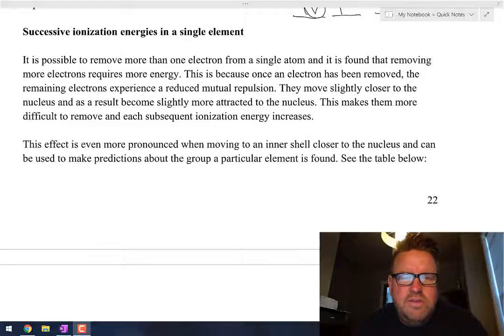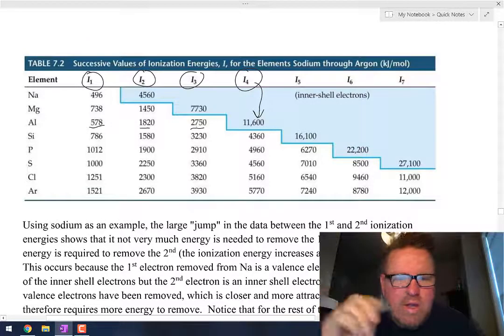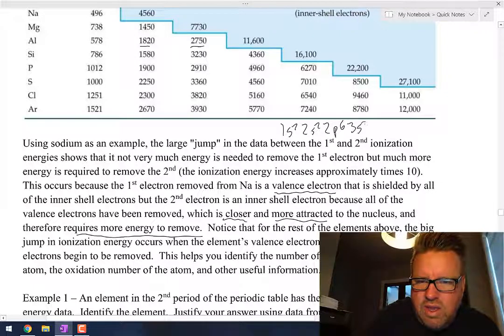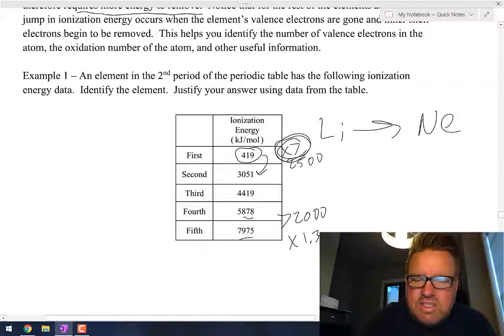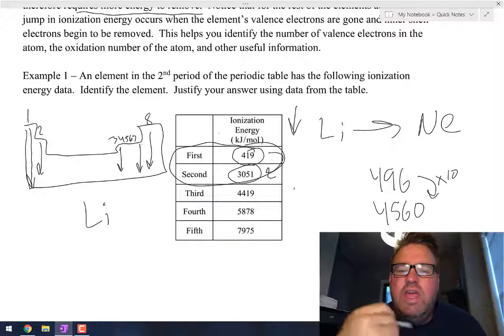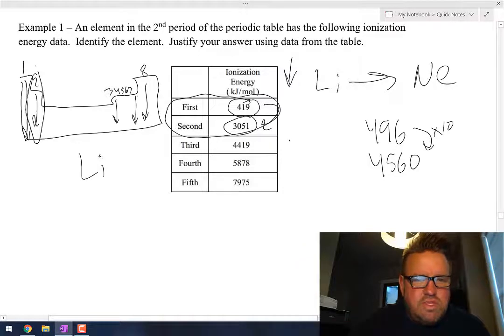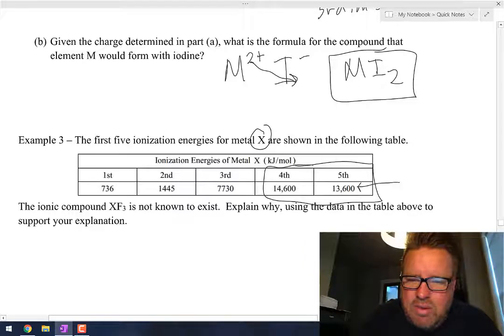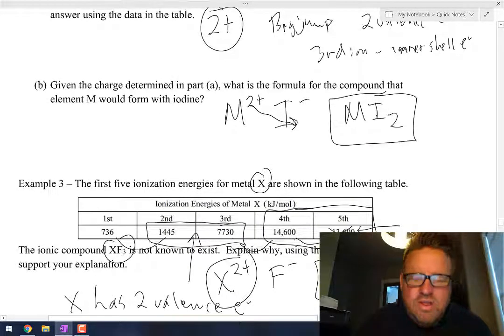Unit 1 Lesson 12 - Successive ionization energies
Successive ionization energies